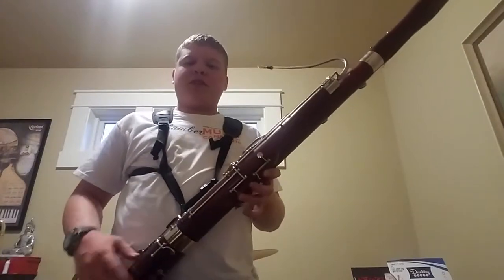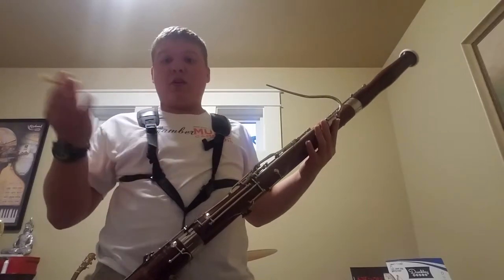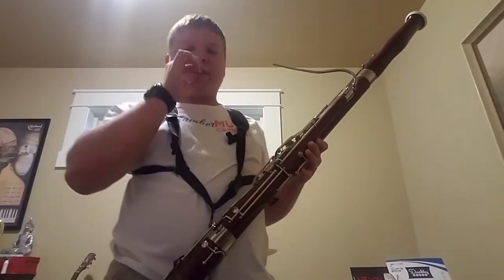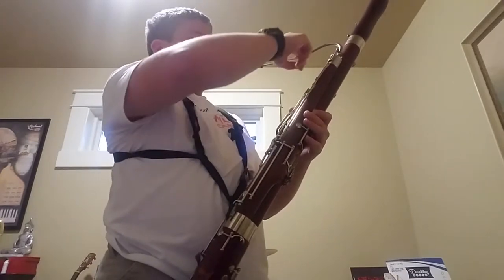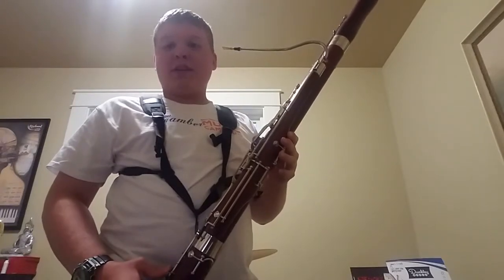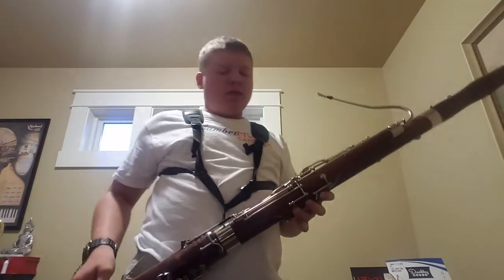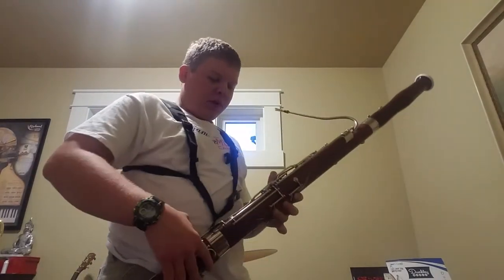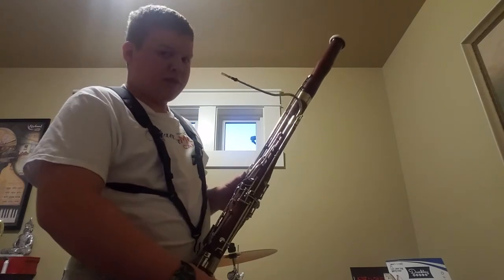Bassoon: How to make a sound